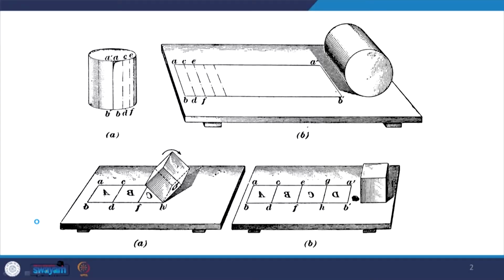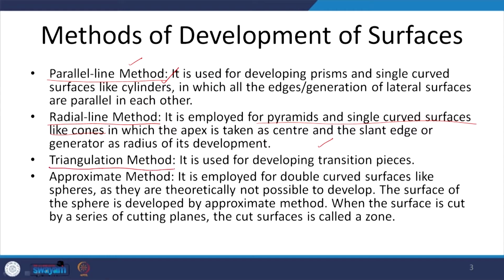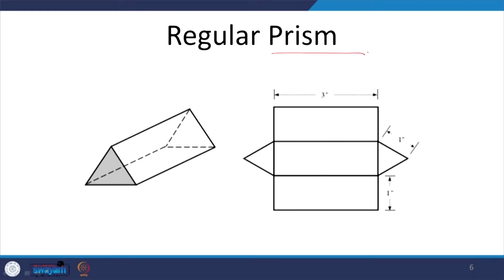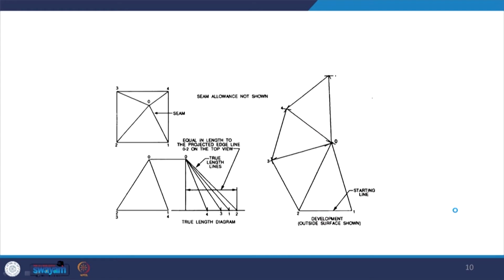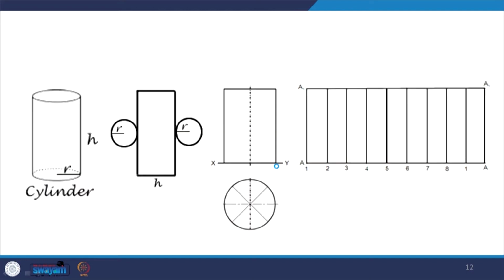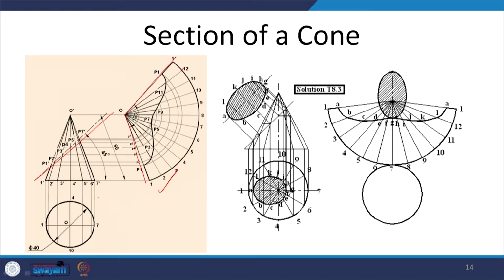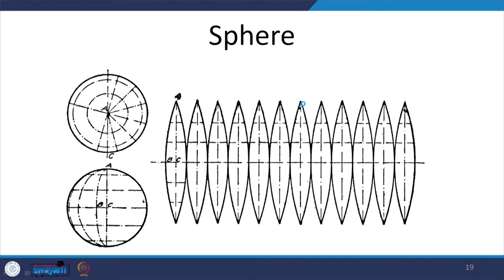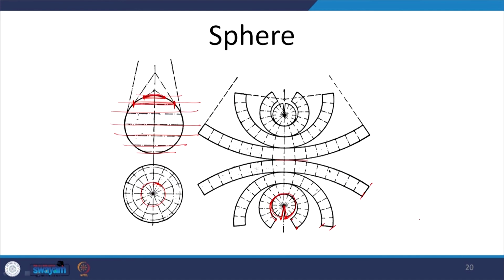Development of Surfaces - I